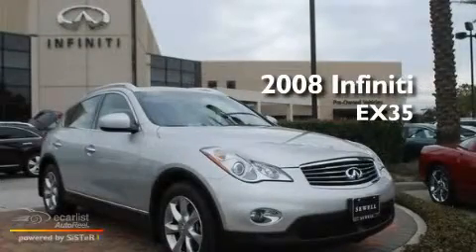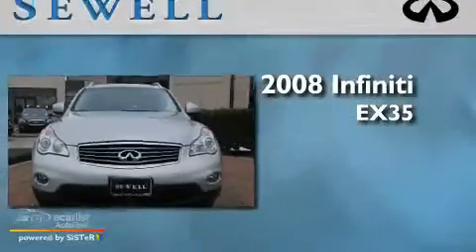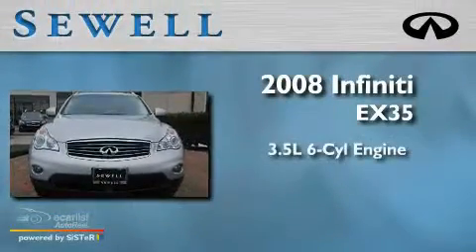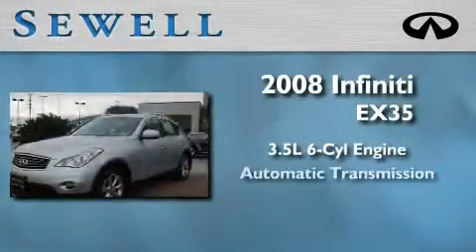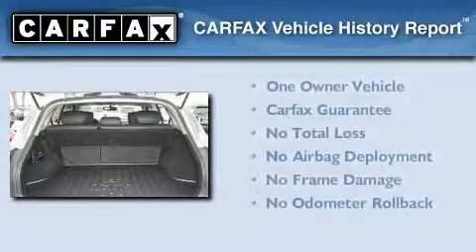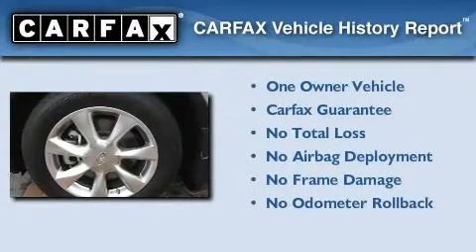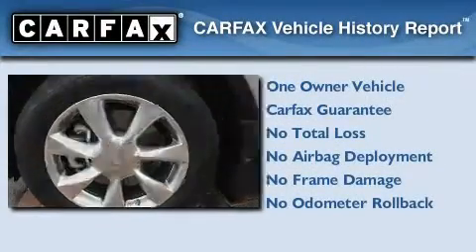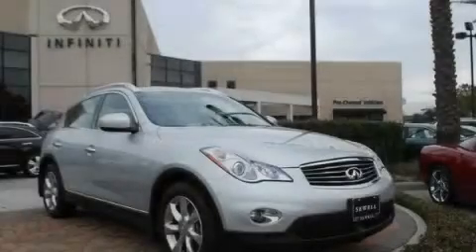Certified 2008 Infiniti EX35 Houston TX 77090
We are proud to present this 2008 Infiniti EX35 .

 Year : 2008

 Make : Infiniti

 Model : EX35

 Engine : 3.5L DOHC SMPI 24-valve V6 engine

 Trans . : Automatic

 Exterior : Other

 Miles : 27,201

 Interior : Other

 17825 North Freeway

 Mission

 Values

 2008 Infiniti EX35 Houston TX